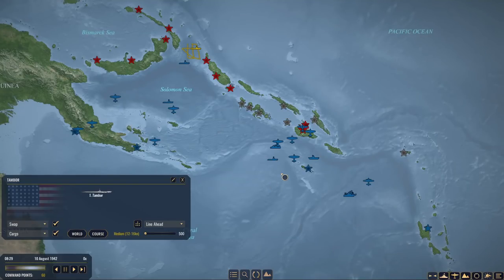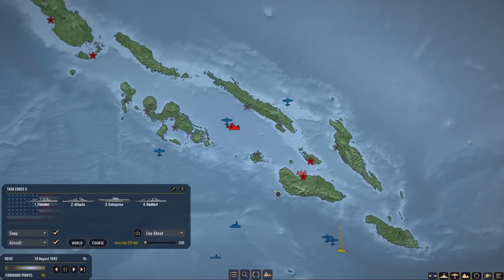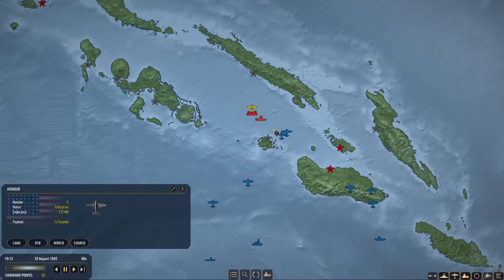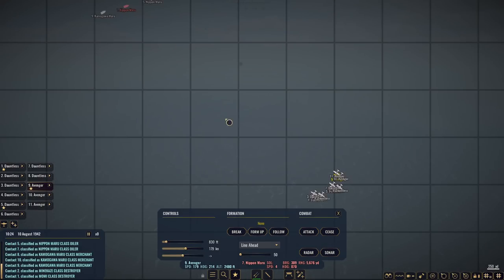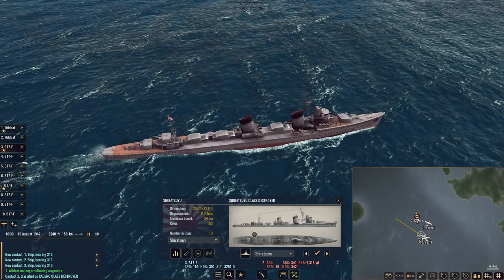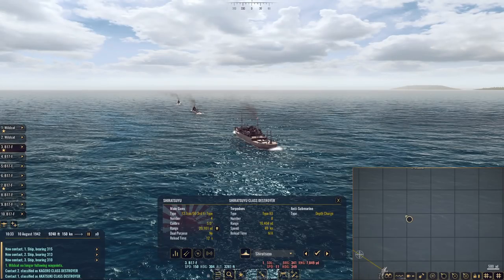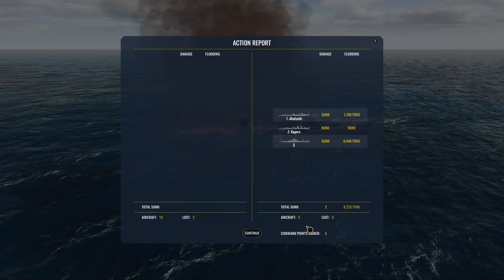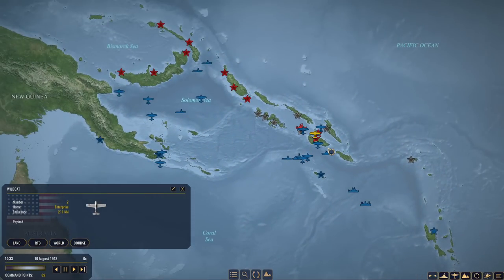War on the Sea - U.S. Campaign - 10 - B-17 Skip and Level Bombing